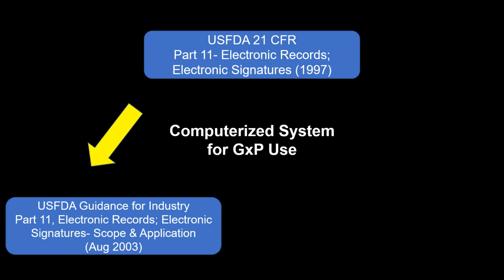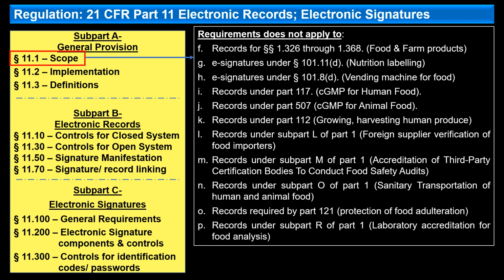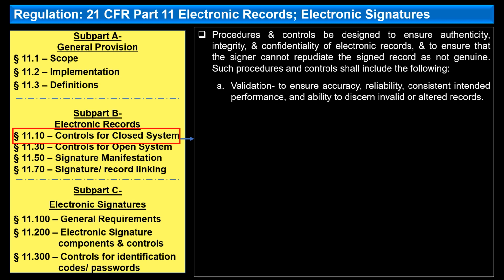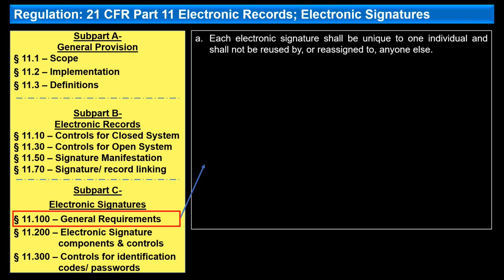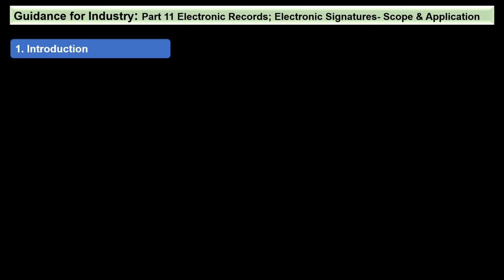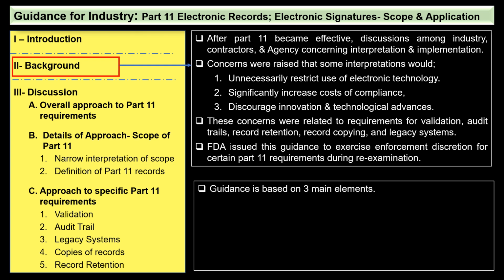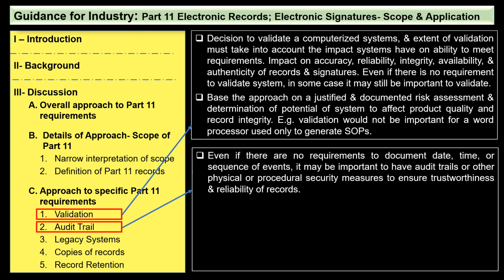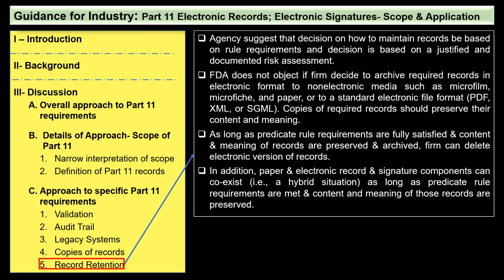21 CFR Part 11 | Electronic Records & Electronic Signatures | GxP Computer System requirements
The presentation discusses details of 21 CFR Part 11 requirements and guidance for industry for the same.
Details of Part 11 requirements for Electronic Records, Electronic Signatures, Validation of Computerized System, Audit trail, Handwritten signatures has been explained.
Discretion of legacy system along with requirements for validation, retention has been defined.

About the channel:
The channel has been developed with view of sharing information on Pharmaceutical Guidelines & Guidance.